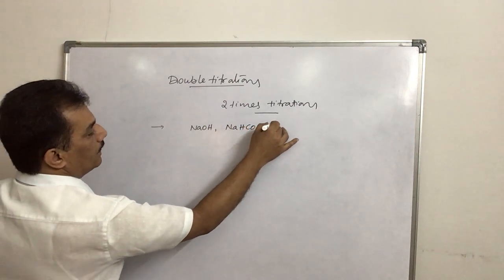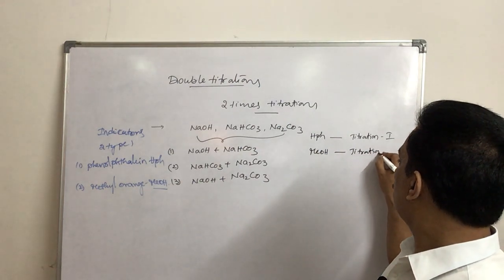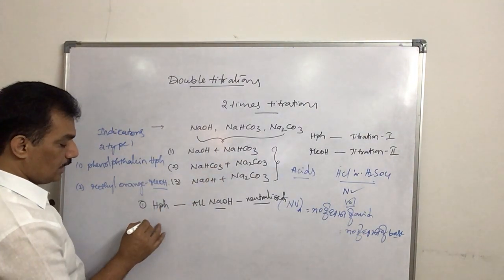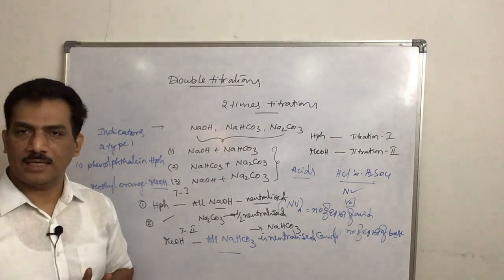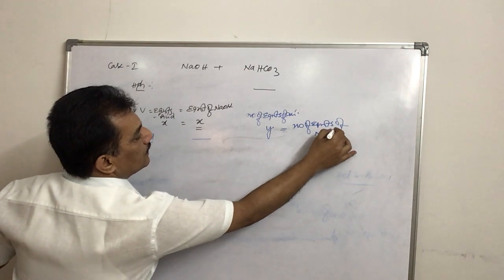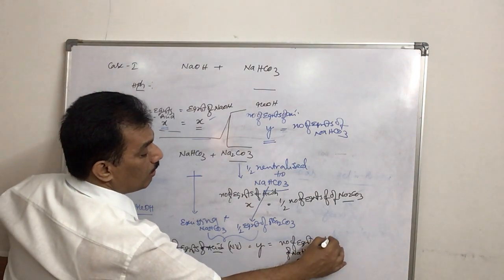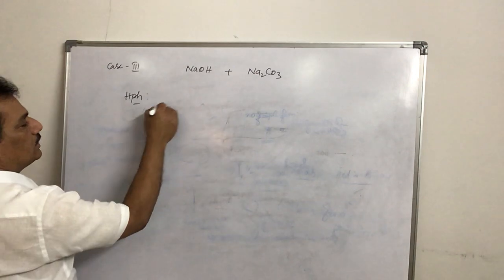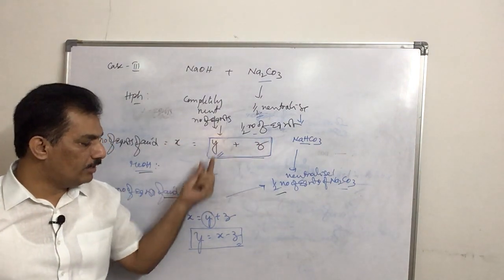NEET | CHEMISTRY | CLASS XI | SESSION 45 | 20.08.2020